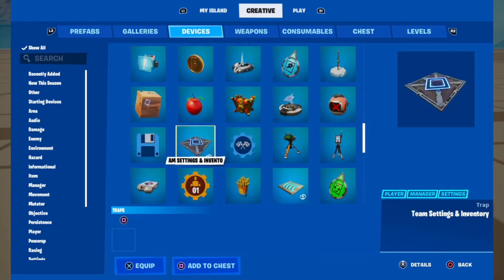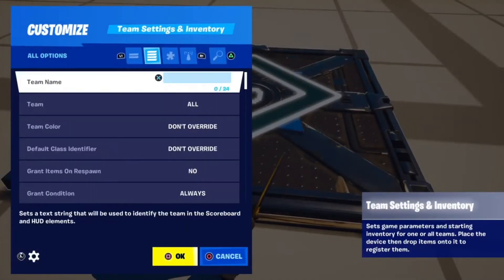How to set up INSTANT RELOAD IN FORTNITE CREATIVE | Tutorial